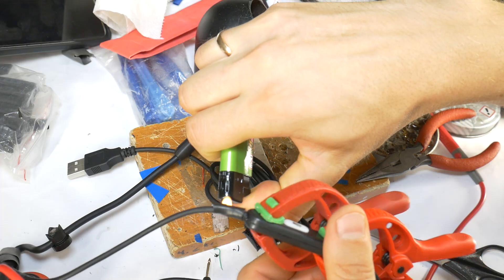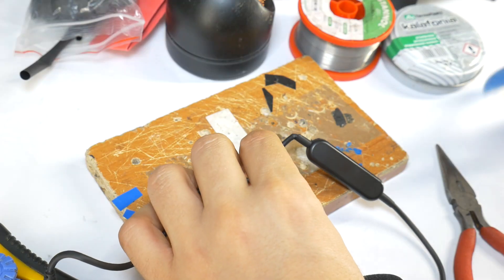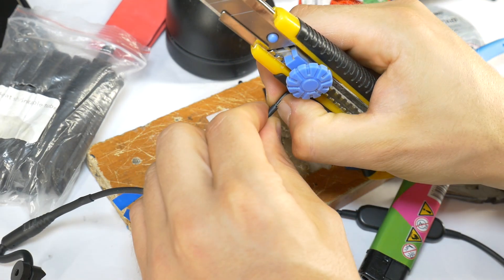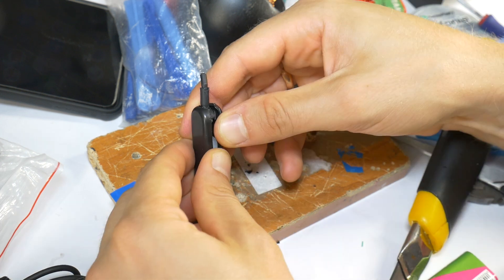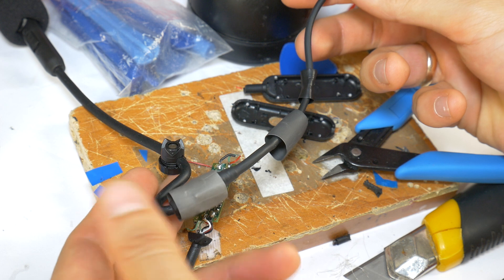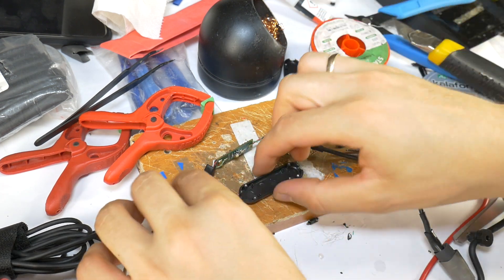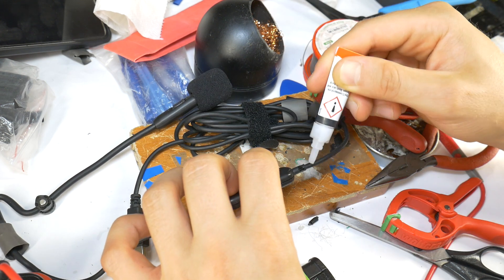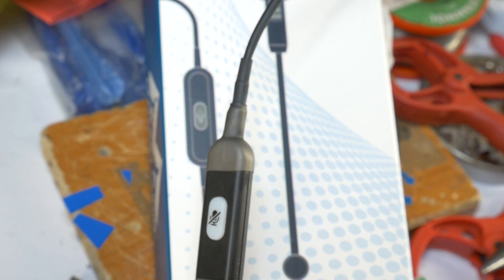How to Repair ModMic When Mic Not Working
How to Repair broken Antlion ModMic USB When Mic Not Working. In this video, I'll show you how to troubleshoot and fixing your ModMic usb or 3.5mm version when it's not working properly. Whether it's not picking up sound, having connection issues, or simply not functioning, I'll guide you through a step-by-step process to get it back in working order. Follow along with this easy DIY tutorial to fix your ModMic and save yourself from buying a new one.

Hазвание видео: Как починить Antlion ModMic USB, если микрофон не работает
🇱🇻 Video nosaukums: Kā salabot Antlion ModMic USB, ja mikrofons nedarbojas
🇩🇪 Video Titel: Wie man den Antlion ModMic USB repariert, wenn das Mikrofon nicht funktioniert